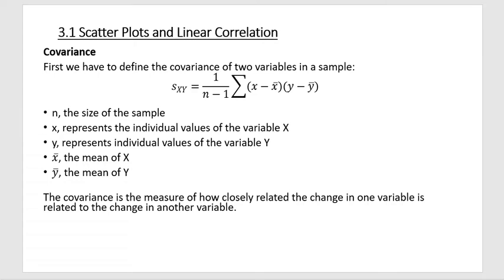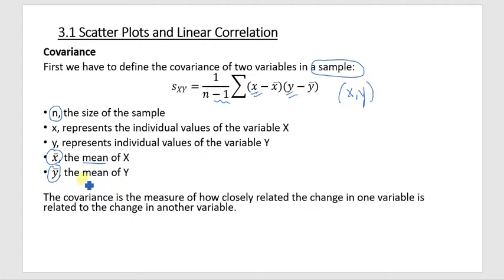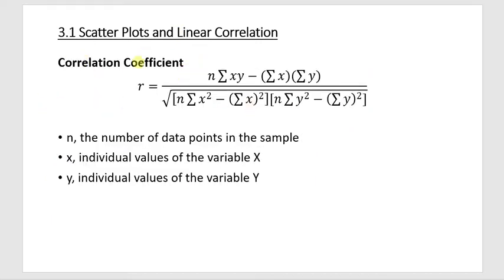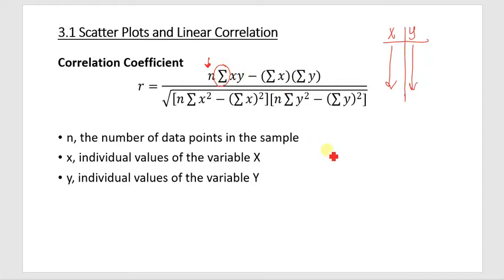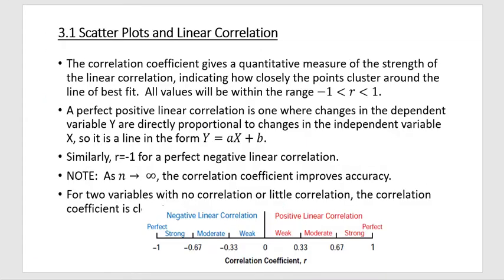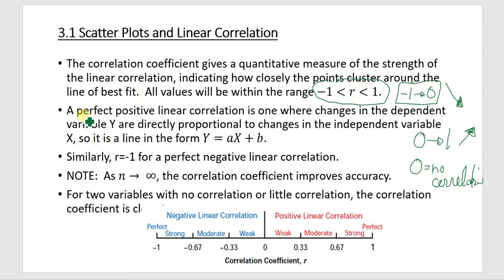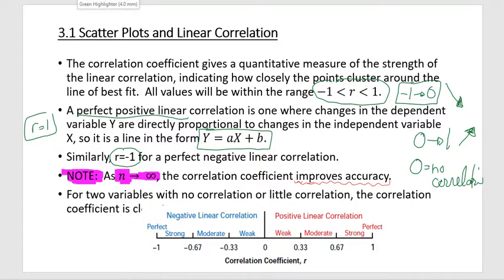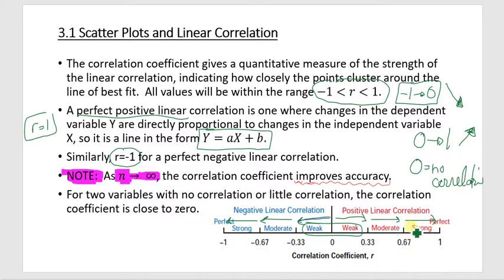MDM4U 3.1 Scatter Plots and Linear Correlation Video 2